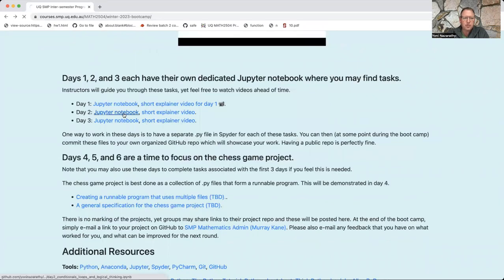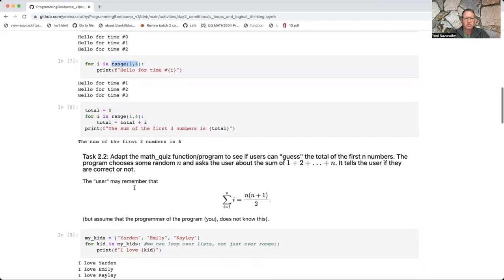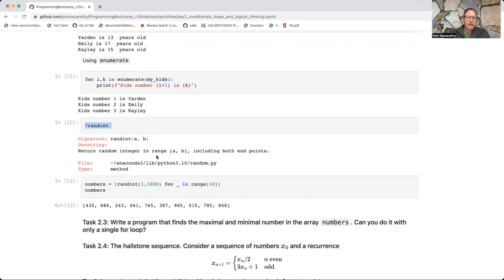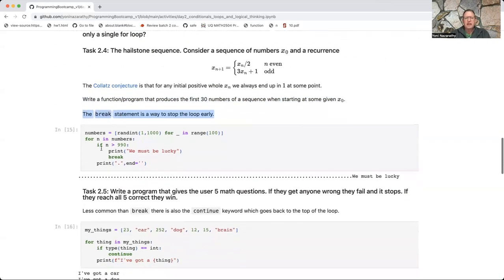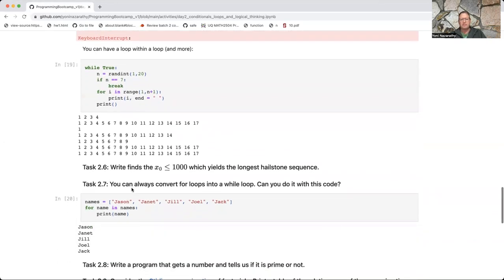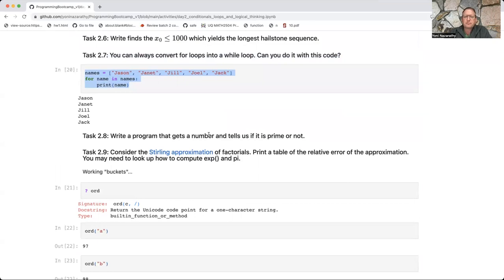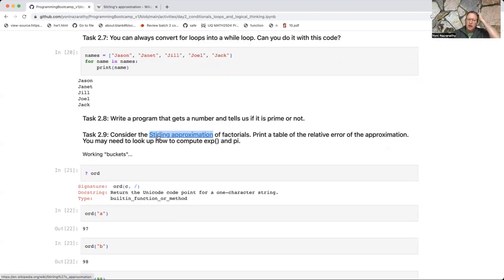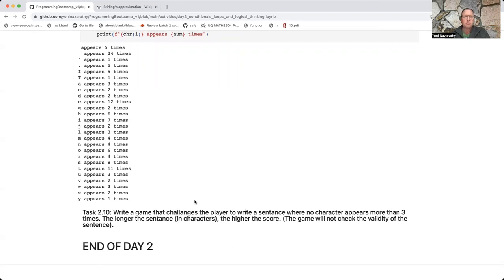Day 2 of the bootcamp